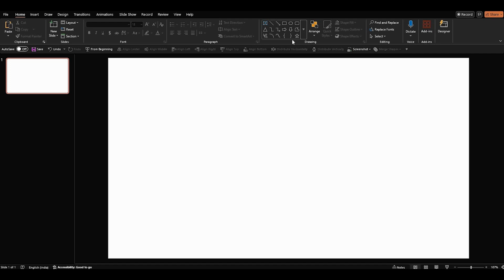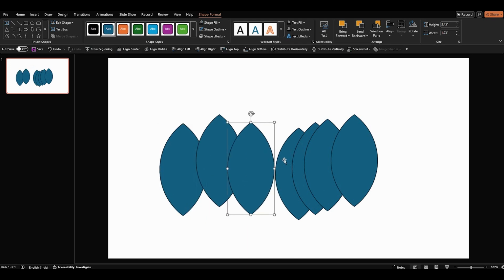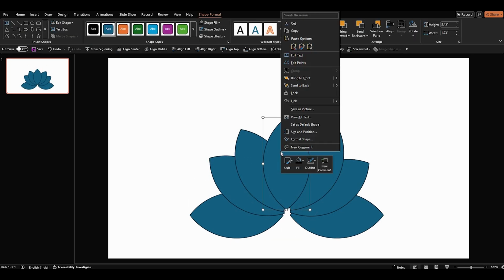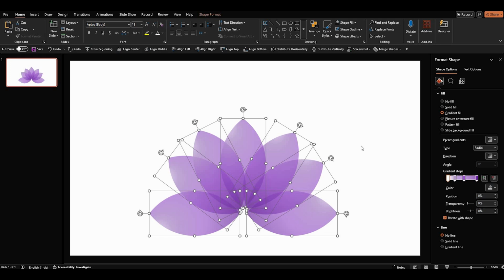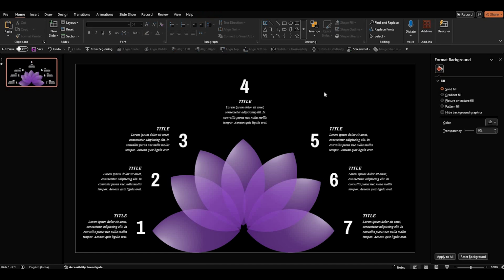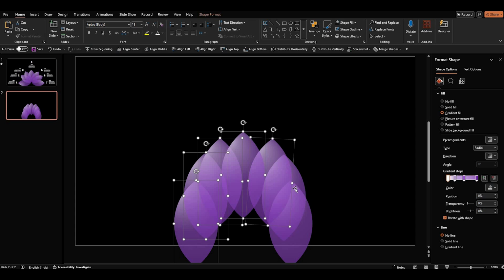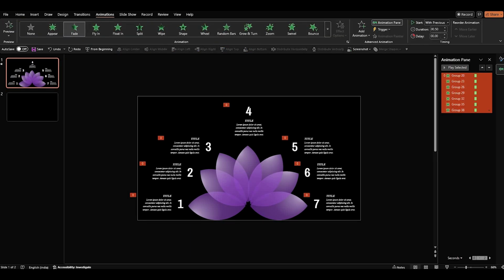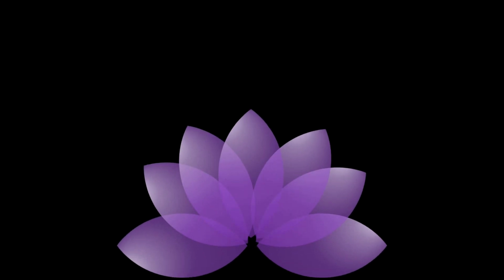How to Create a 7 Petal Infographic in PowerPoint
Welcome to SlideEgg! In this PowerPoint tutorial, you'll learn how to create a professional-looking 7 Petal Infographic step-by-step using simple shapes and formatting tools. Whether you're a beginner or looking to level up your PowerPoint skills, this video makes it easy to follow along and build a beautiful infographic from scratch.